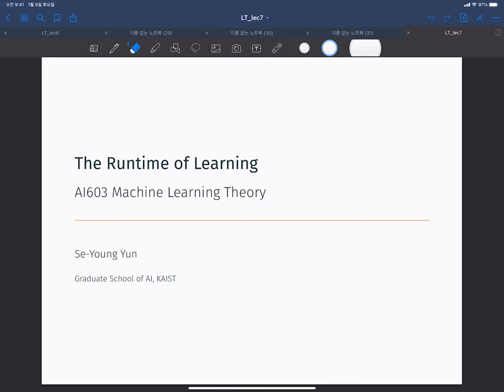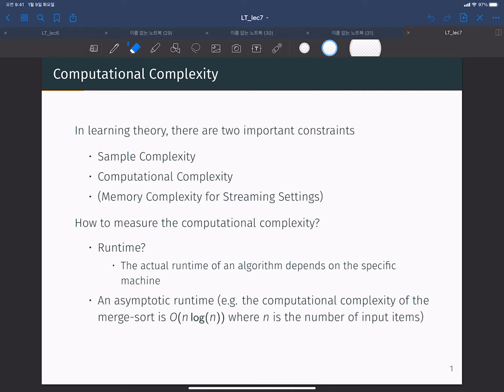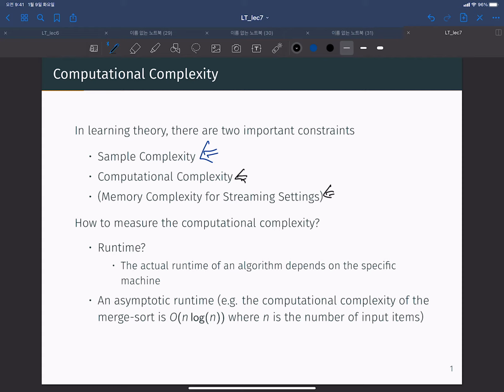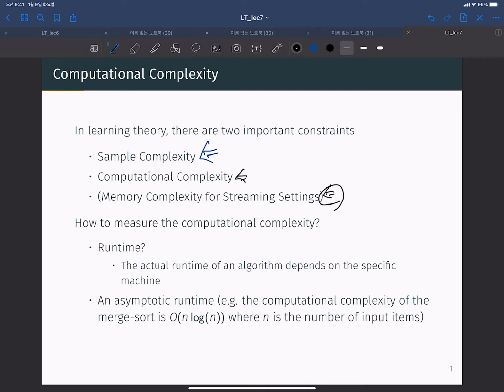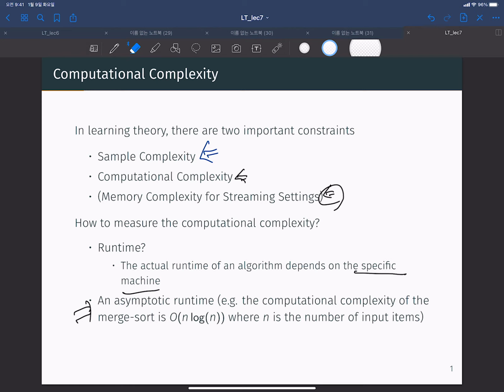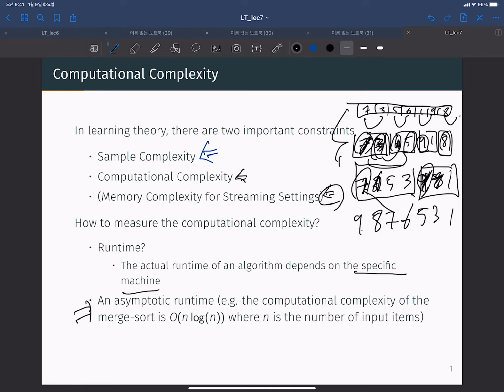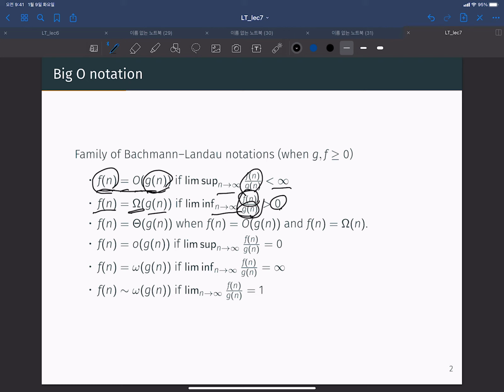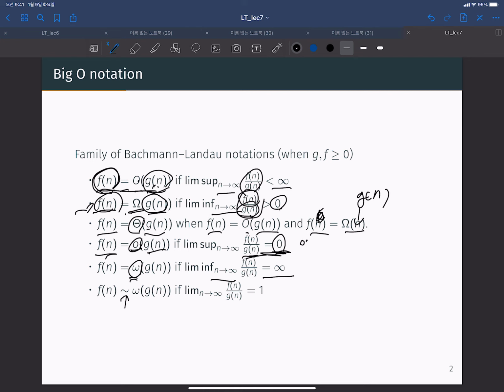[W7-2] Computational Complexity